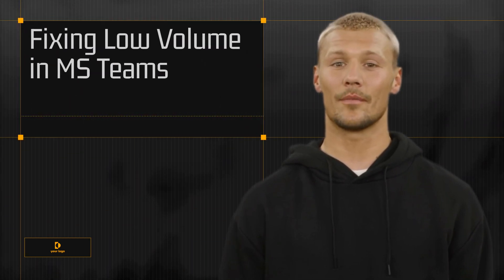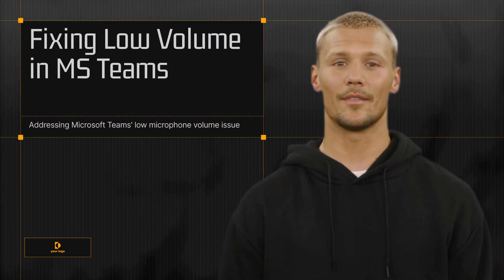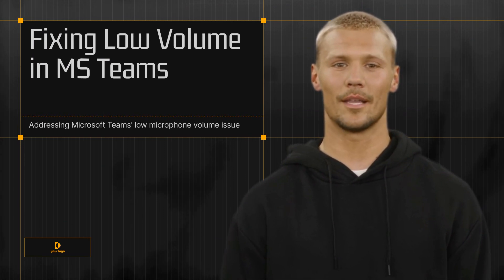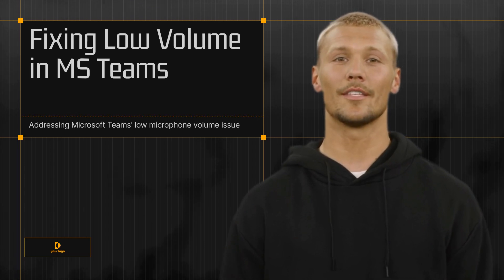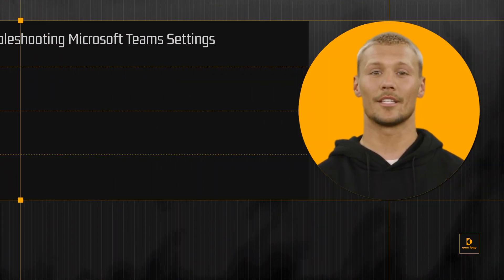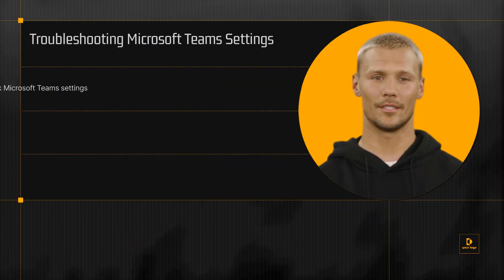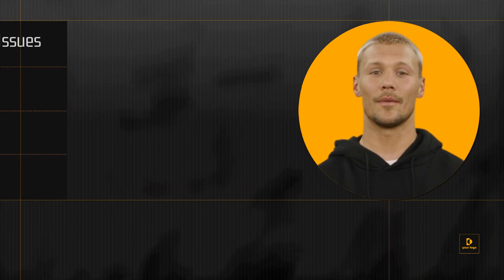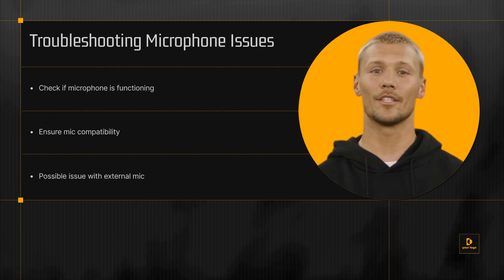Solving Low Volume Issues in Microsoft Teams - Troubleshooting Guide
Is your Microsoft Teams audio too quiet? Discover quick and effective solutions to fix low volume problems in Teams meetings. In this step-by-step troubleshooting guide, we'll walk you through various settings and adjustments to ensure crystal-clear audio during your virtual meetings. Don't let low volume disrupt your communication – watch this video and resolve the issue